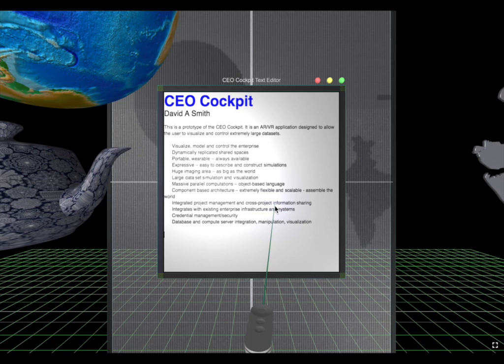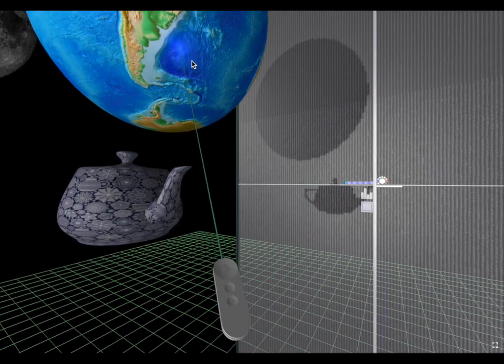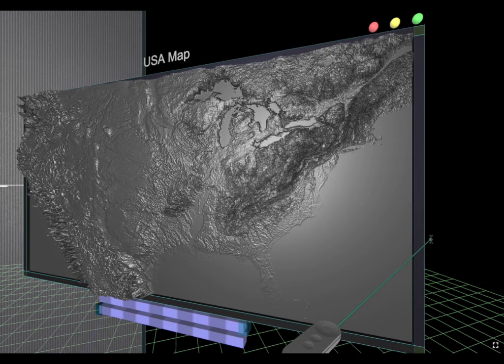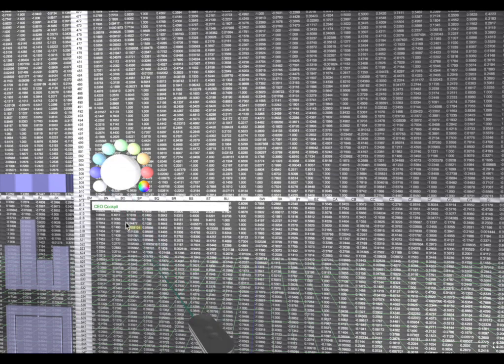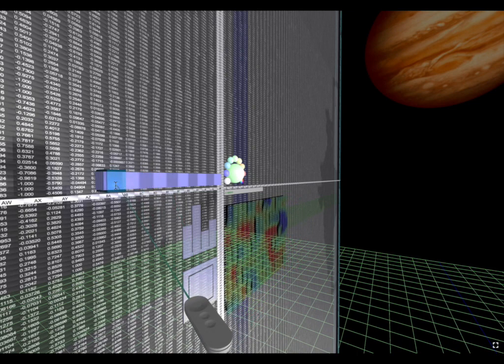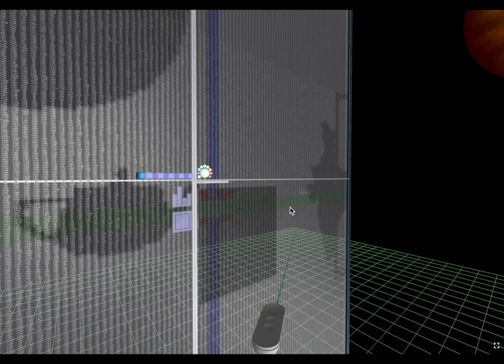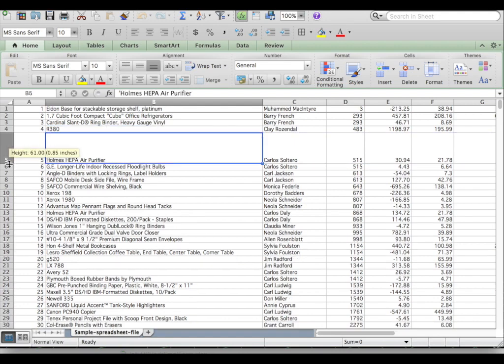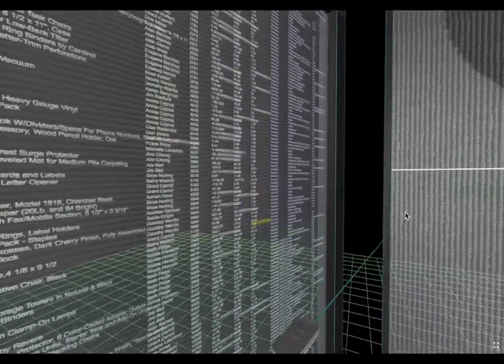CEO Cockpit - Early Version of ARCOS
Early version of the CEO Cockpit platform.